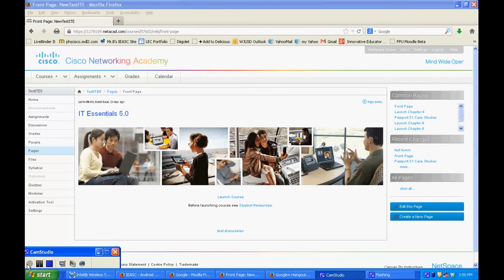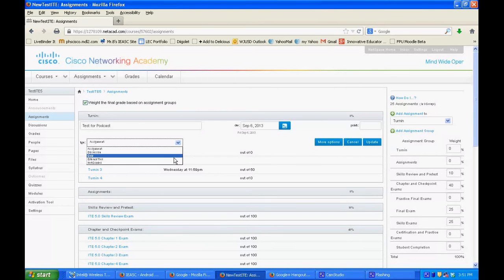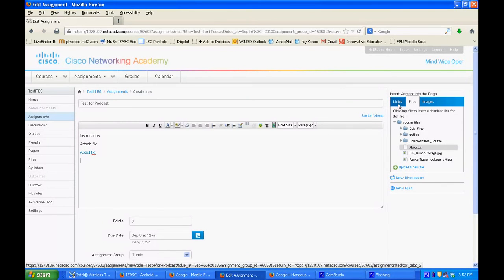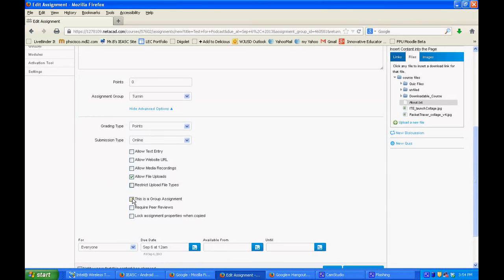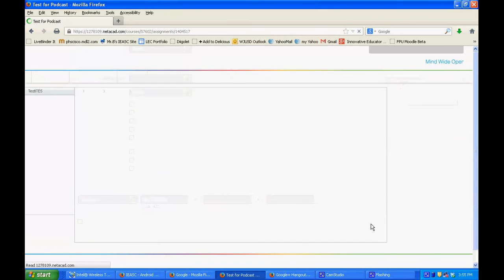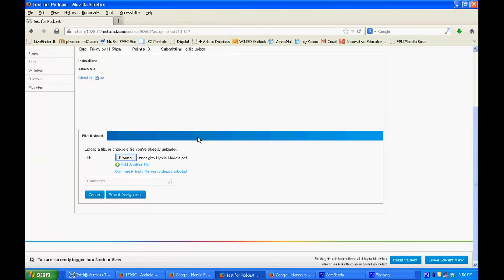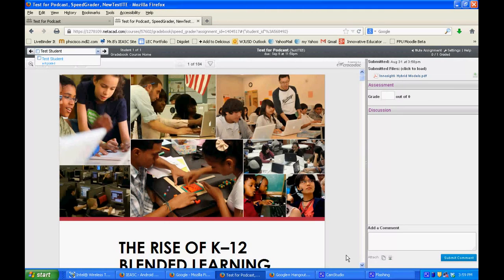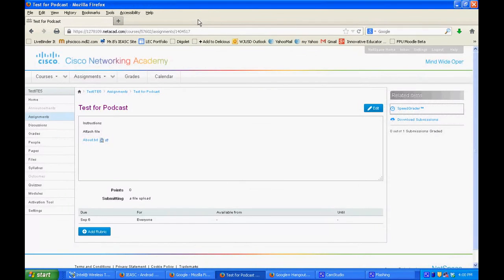Assignment with File Upload in NetAcad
With the new curriculum, students can type their answers directly into the PDF of the labs and other assignments. This video will show you how to use the NetAcad site to allow students to upload to you.

(Edited 8/31/13 7:45pm)